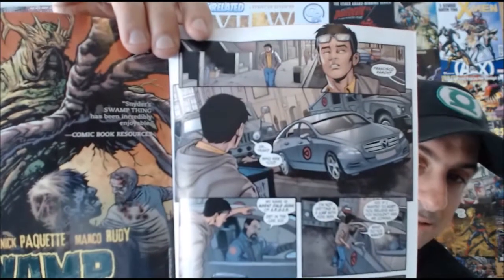Vibe Issue 1: Comic Book Review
This book may Turn out to be the sleeper of the year. However, does it mean I liked it Check out my Review on Vibe Issue 1.